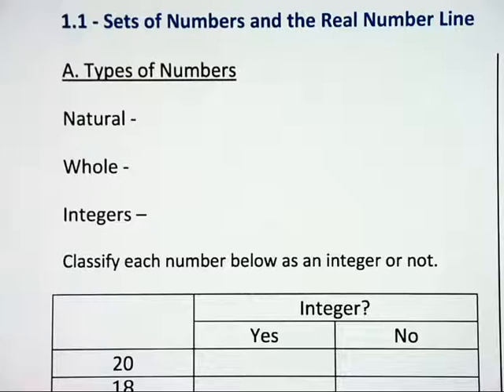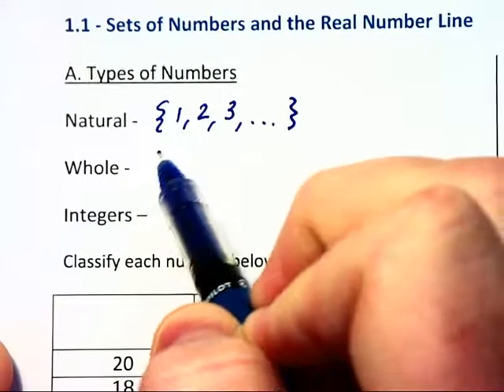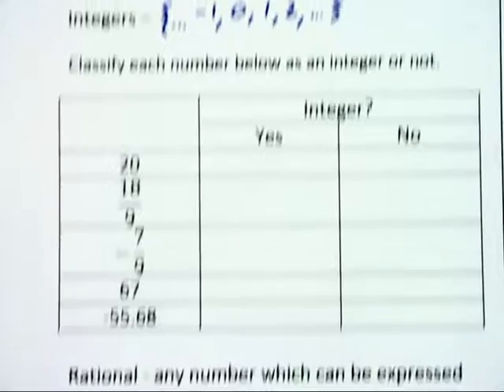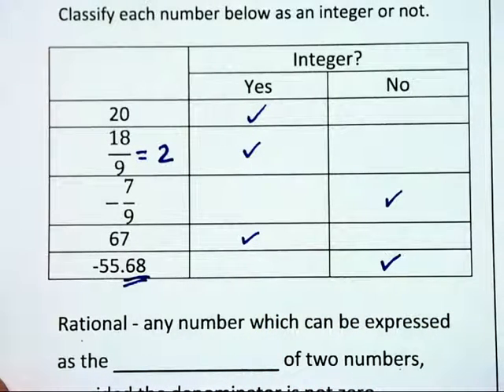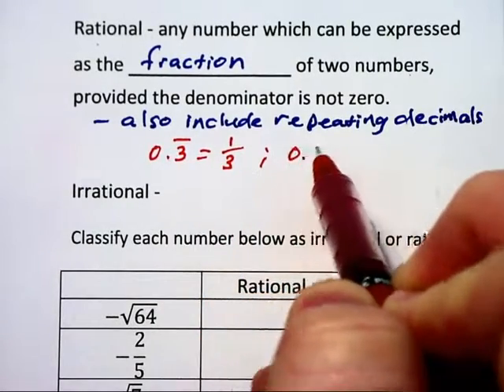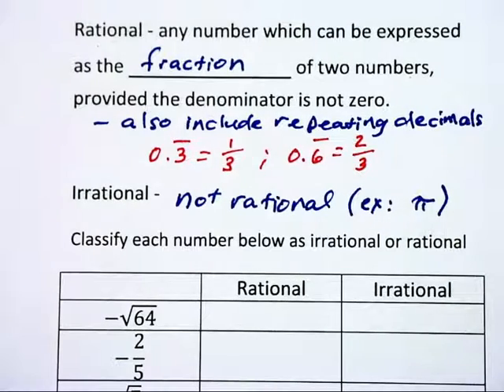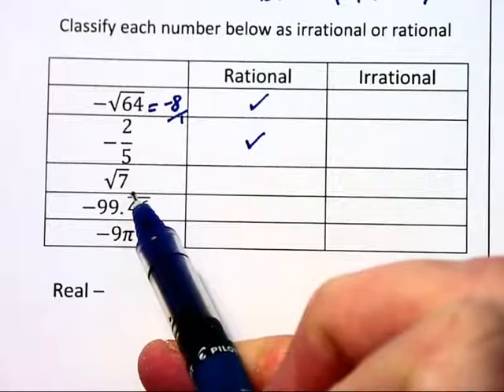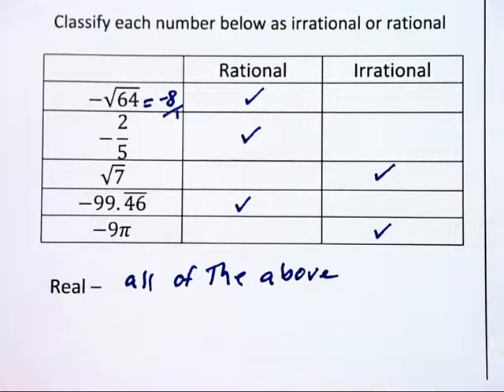1.1a - Types of Numbers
This video covers the classification of real numbers: whole numbers, integers, rational numbers, irrational numbers, and real numbers.